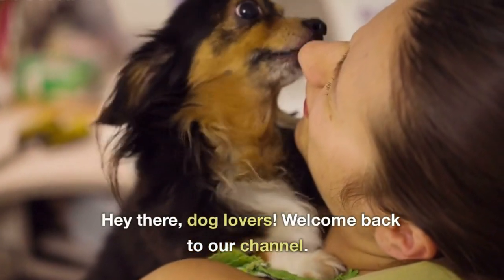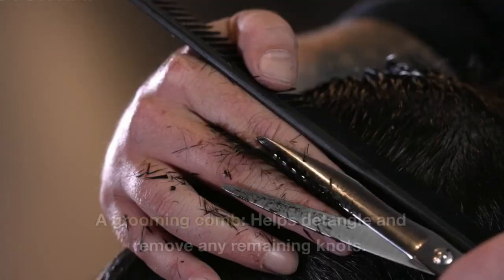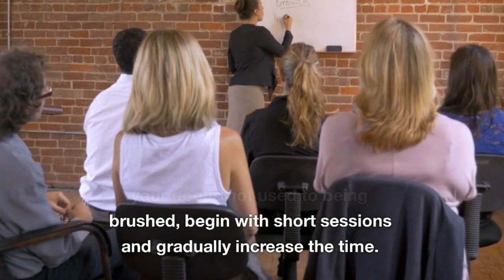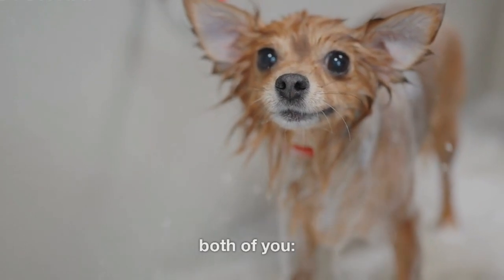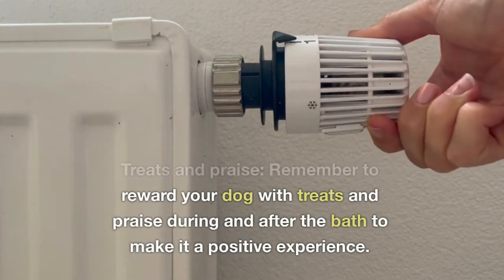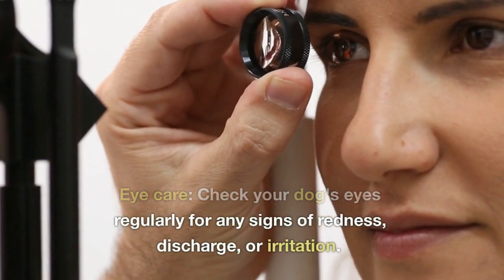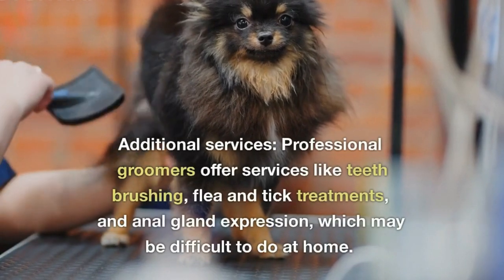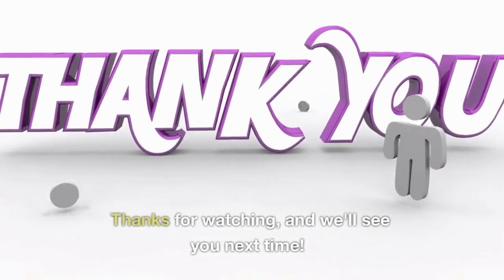Professional Dog Grooming Secrets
"🔥 Get ready for the ultimate dog grooming sensation! 🐶💥 Unleash the viral secrets of perfect pet pampering with our mind-blowing tips and tricks! From DIY grooming hacks to expert techniques, this video will revolutionize the way you groom your furry friend! 🌟 Discover the hidden gems that professional groomers don't want you to know, and watch your dog transform into a Hollywood star right before your eyes! 🎥💫 Join the viral grooming revolution and let your pup steal the spotlight with GroomingGoals, PetPampering, DogGroomingTips, ViralTricks, GroomingHacks, and FurFabulousness! 🌟 Don't miss out on this trending sensation – your dog deserves the best grooming experience ever! 🐾💖"